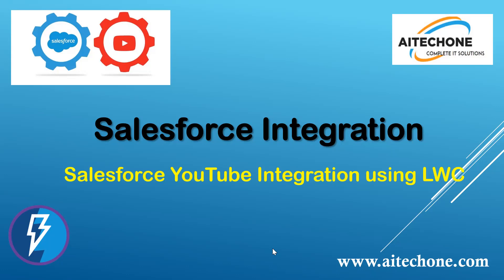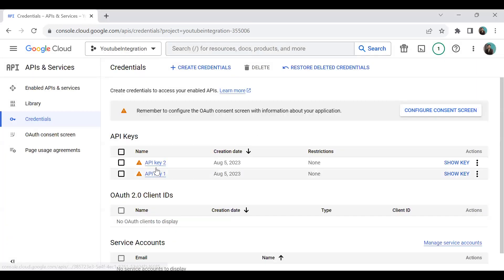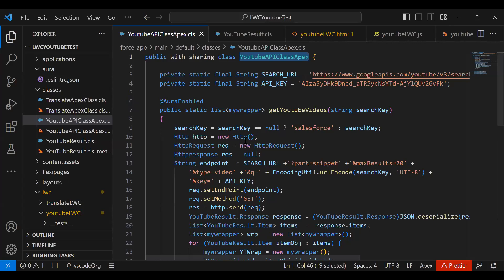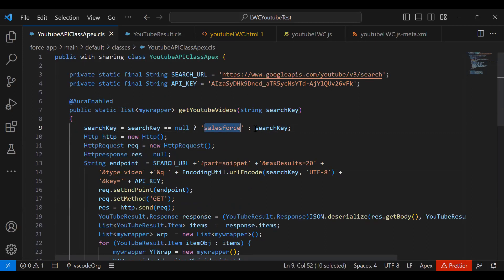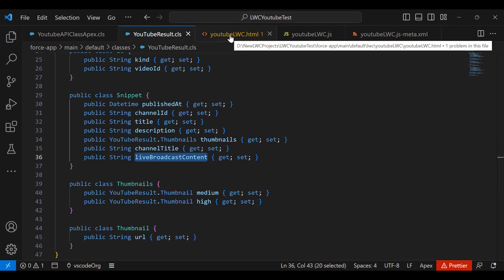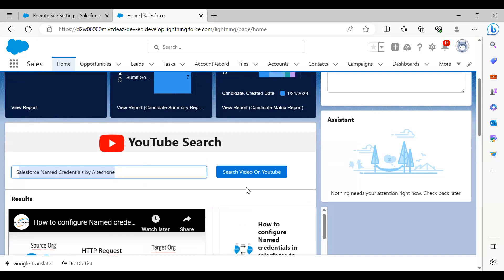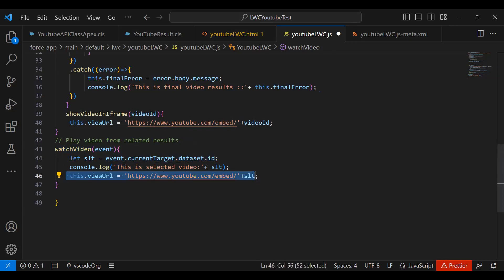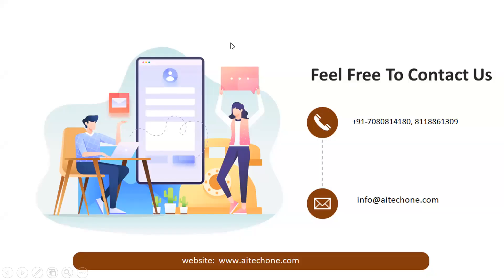Salesforce Integration: Seamless YouTube Integration with Salesforce